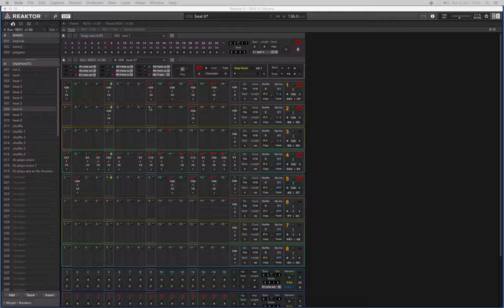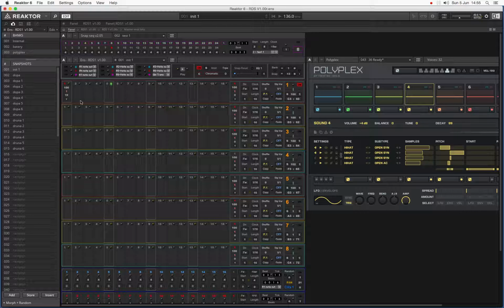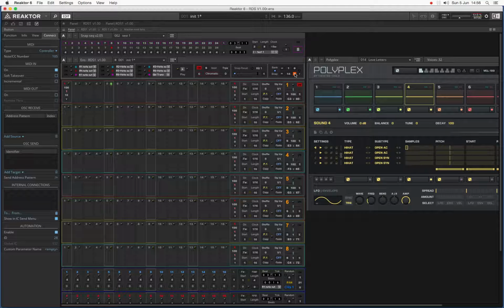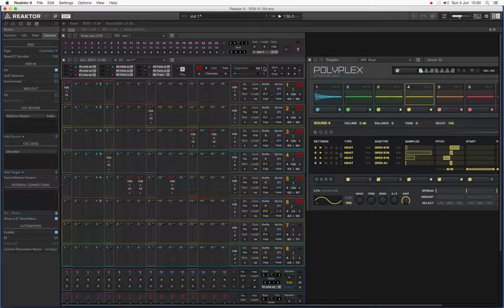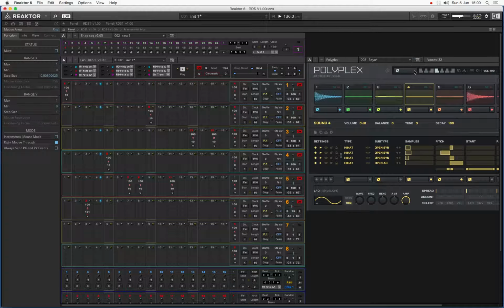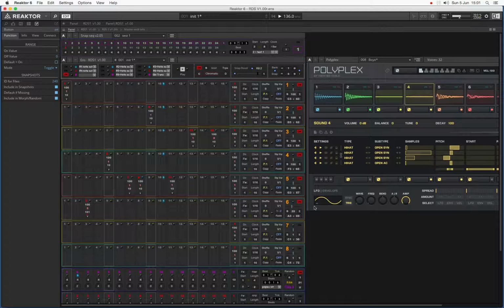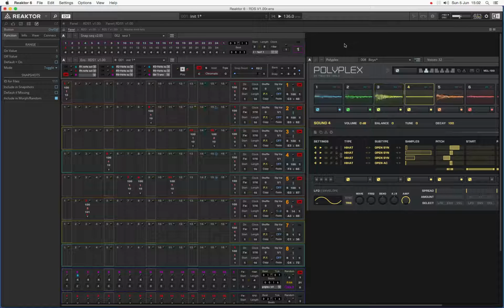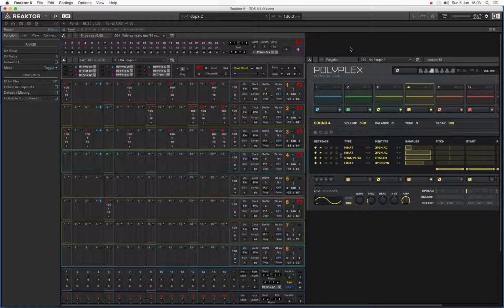RDS+PolPlex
How to connect polyplex to RDS1